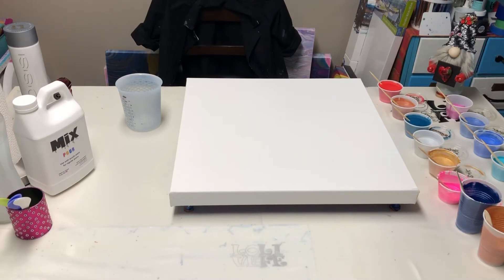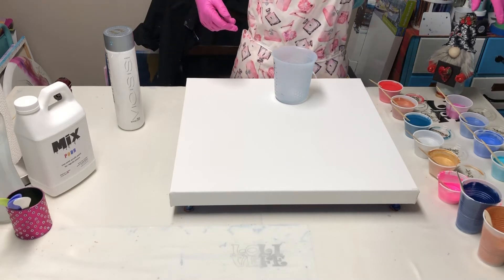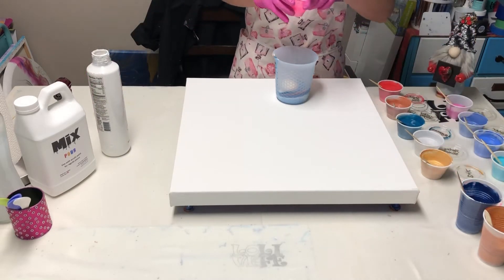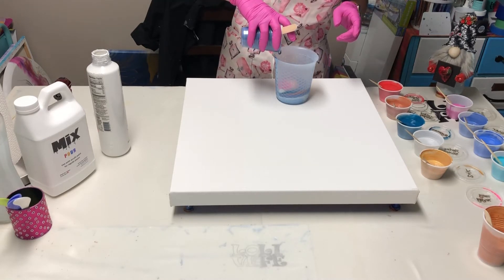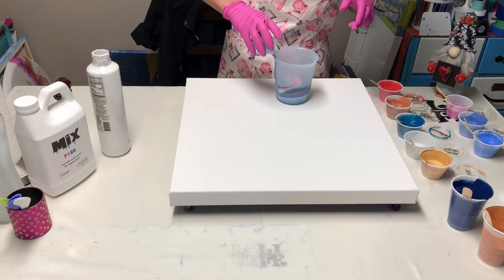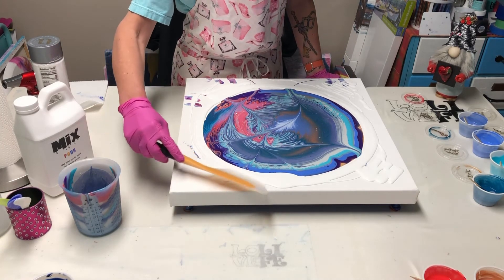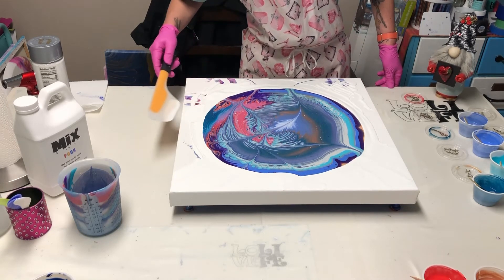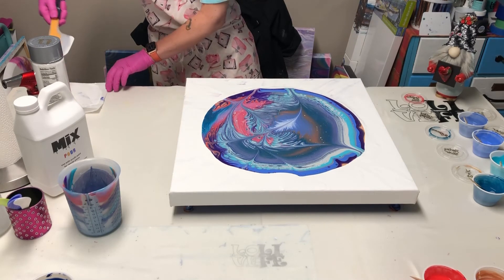#62 17 Color Wrecked Pour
This is how you use 17 leftover paints. I appreciate y'all for joining me for this video. Thank you to Gail Burstyn for asking me to join this collab.

Colors used:

Amsterdam:
    -Naphthol Red Medium
    -Reflex Rose
    -Permanent Red Violet
    -Cobalt Blue
    - Permanent Blue Violet
    -Bronze
    -Titanium White
Pourage Posse:
    -Copper Penny
    -Fresh Powder Blue Iridescent Pearl
    -Sleeping Beauty Turquoise Shimmer
    -Silver Lake